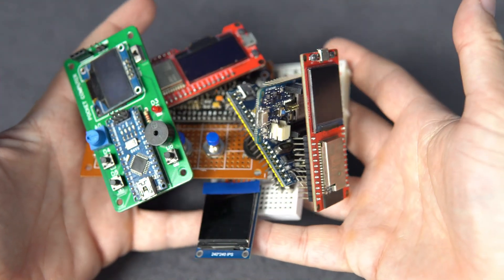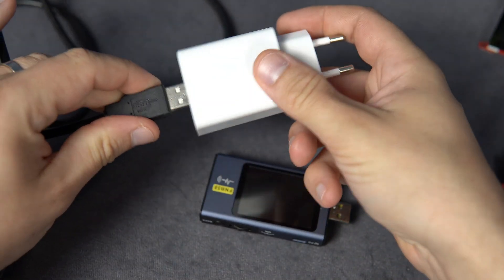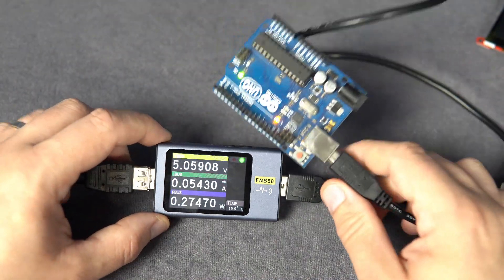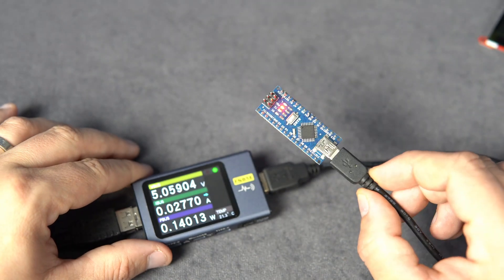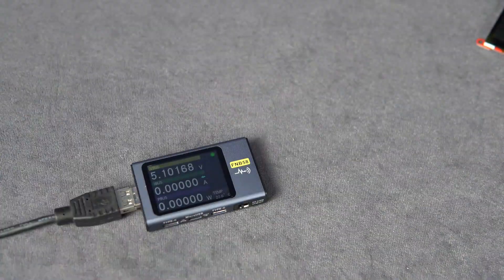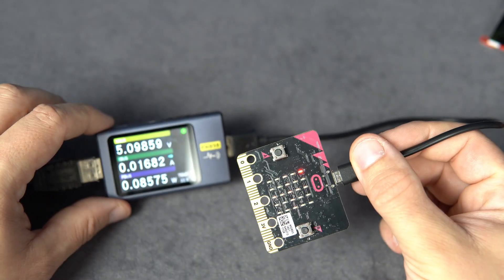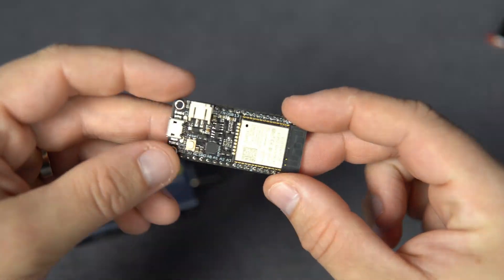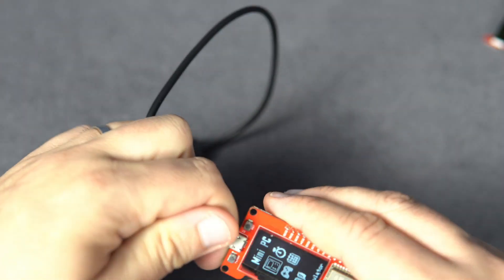Testing power consumption of more than 20 development board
I have many development boards and systems. Mostly, I use ESP32 based boards but I also own Arduinos, RPI, SMT32, micro:bit .
In this video I will show you my arsenal. And we will test power consumption of each board using this FNISRI FNB58